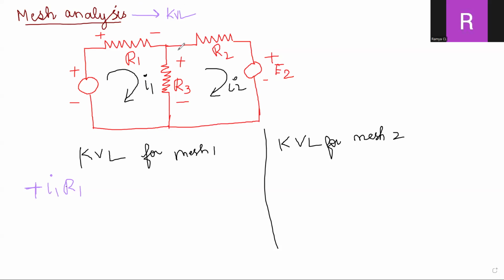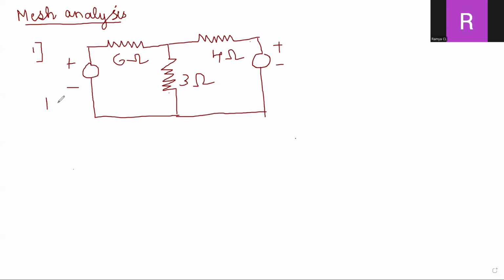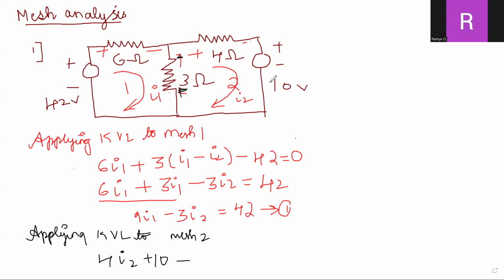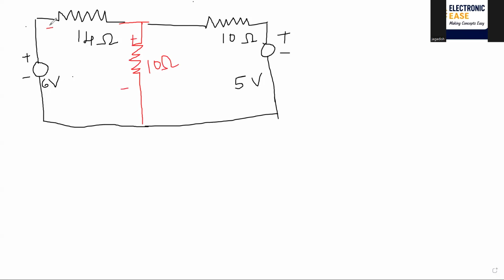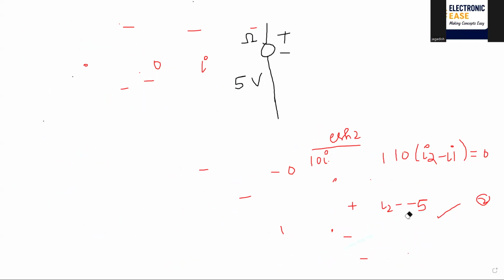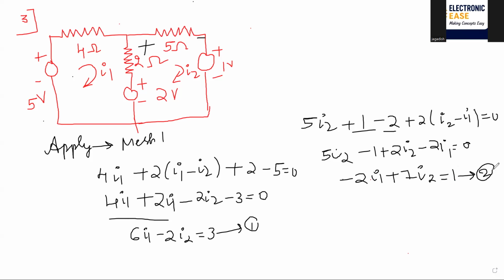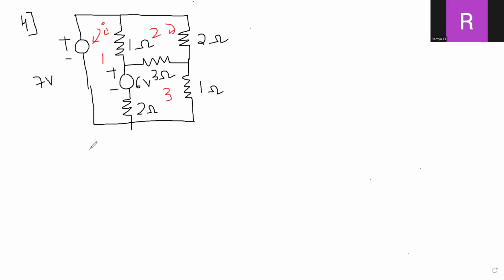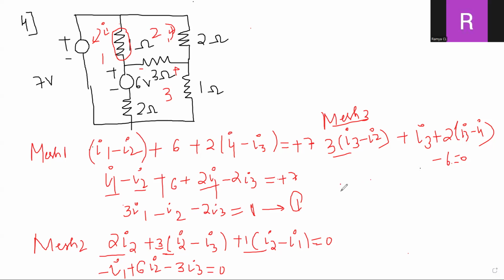Circuit and control mesh analysis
Circuit and control vtu mesh analysis concept

Good evening children the classes for BSP,DSP,CC,M1 to M4 classes have already begun effectively those who r really willing need to clear this attempt can dm 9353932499

The classes gonna be done in white board handwritten explained only topics coming from vtu exam

Other youtube channel have not followed vtu text books so interested can dm

Electronic ease backlog classes course for sure shot 60 marks backlog series fixed concepts have started
Benefits
1 live classes
2 recording classes
3 notes
4 qp solving
5 individual attention
6 assignment
7 important questions

Grab this opportunity limited seats only for serious aspirants all subjects available from 1 sem to 8 sem